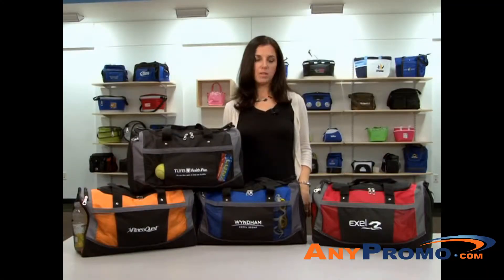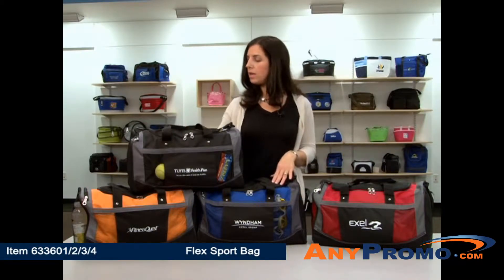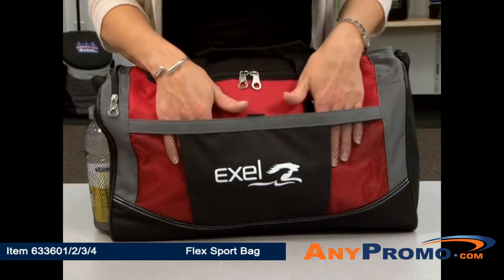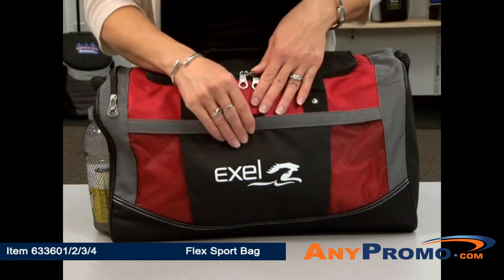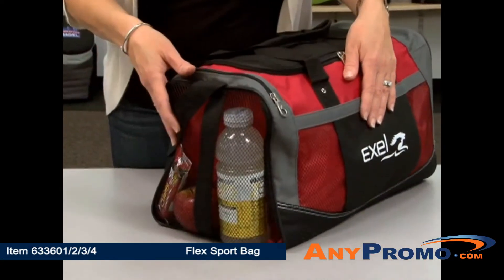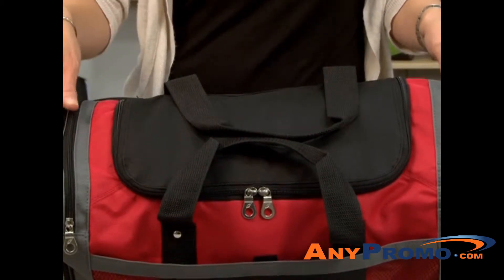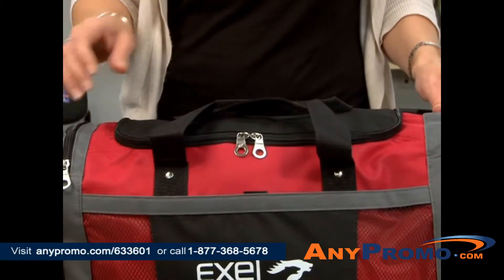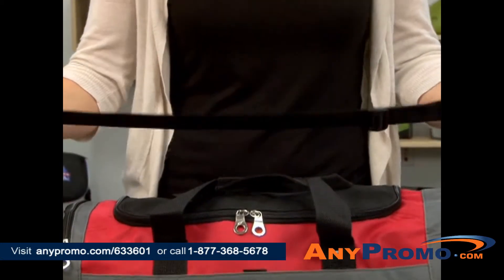Promo Product Review: Flex Sport Bag| AnyPromo 633601 633602 633603 633604